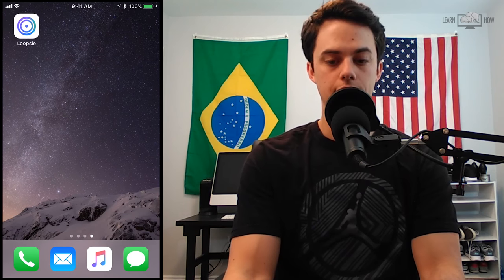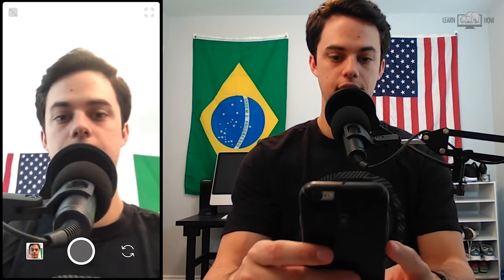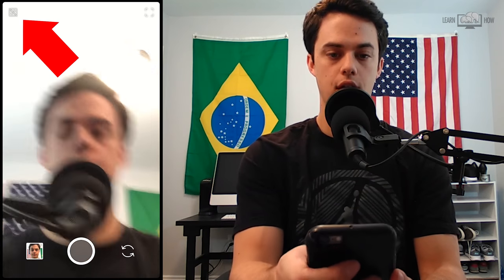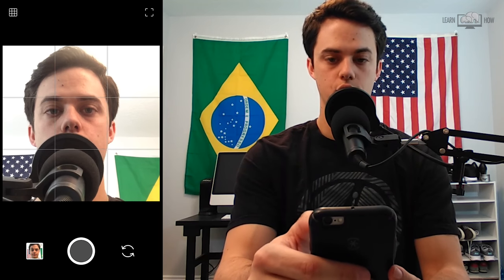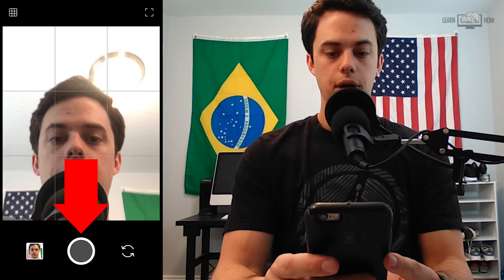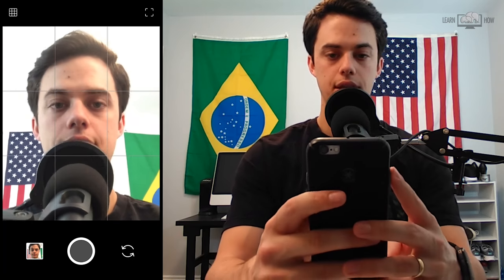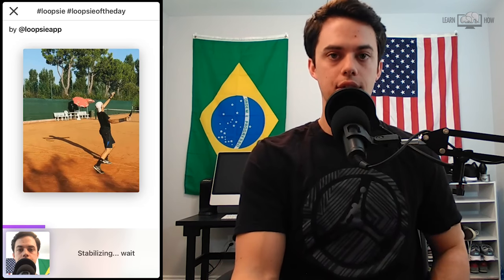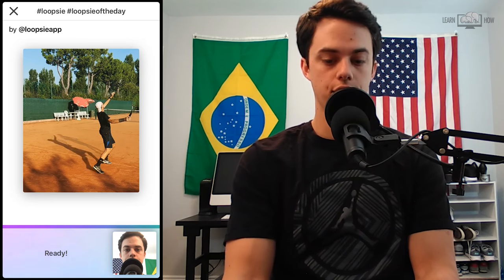Loopsie - Create Animated Still Photos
Use the Loopsie app to create animated still photos!  You can take a short video clip with the app, and paint the area you want to animate and also paint the area you want to remain still.

At Learn How our goal is to help other people learn how to use technology to improve their lifestyle.  We are focused on providing the best instructions, tips, and tricks in short concise videos that are easy to follow and understand.

We are working to provide tutorials for the iPhone, Computers, iPads, Facebook, Social Media, and other technology devices as well as videos for online business and lifestyle.  We'd love to hear from you!